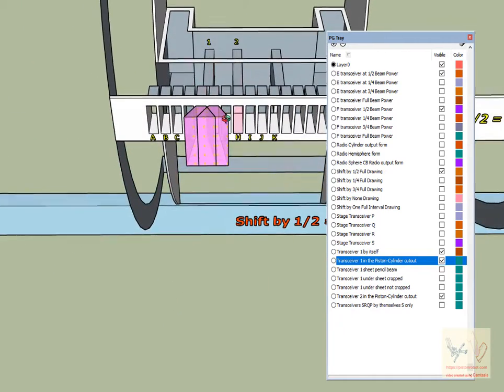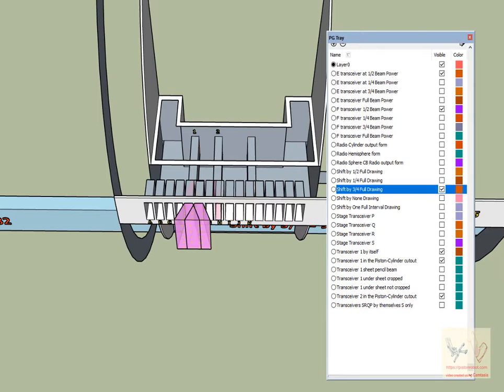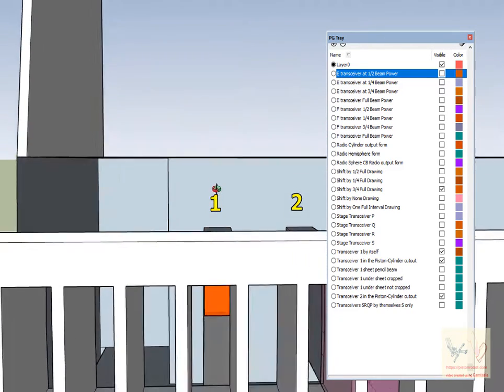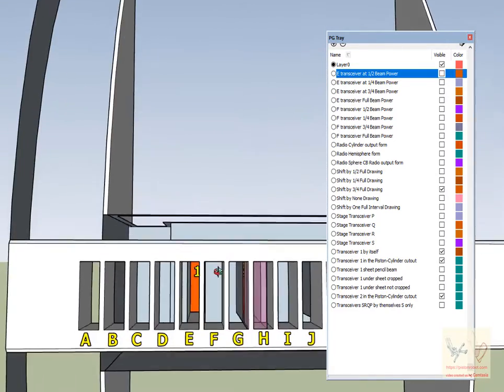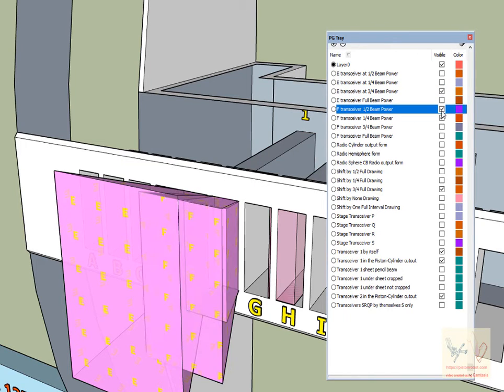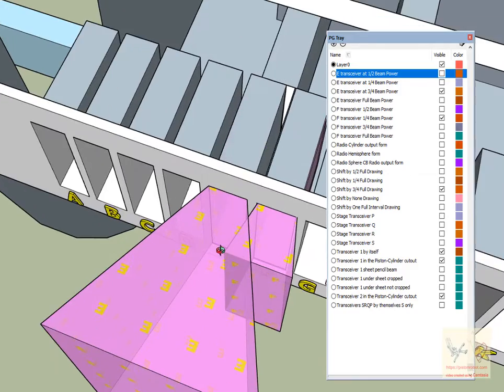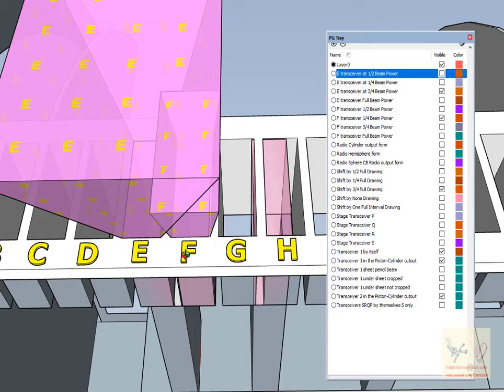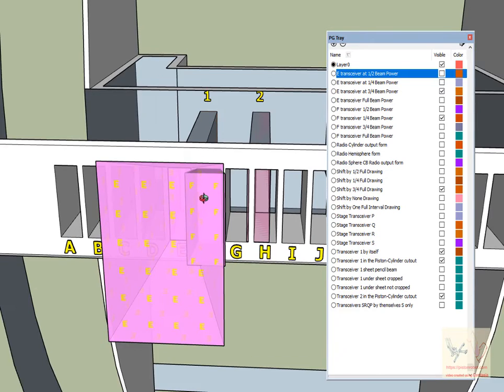PistonRobot - Making a video of Robot Arm Rotation Part 36